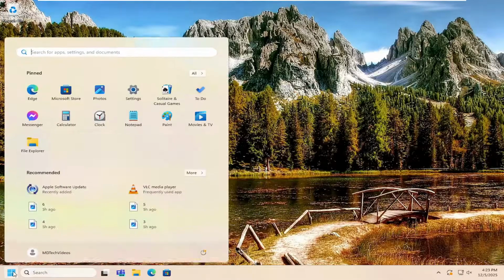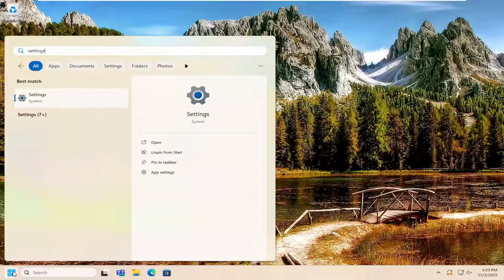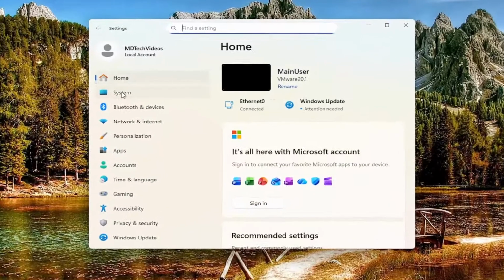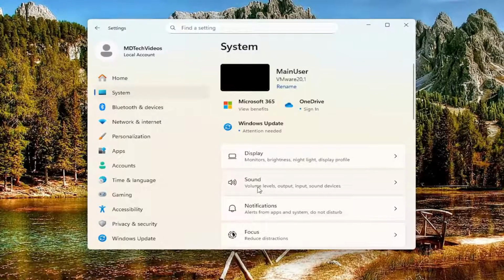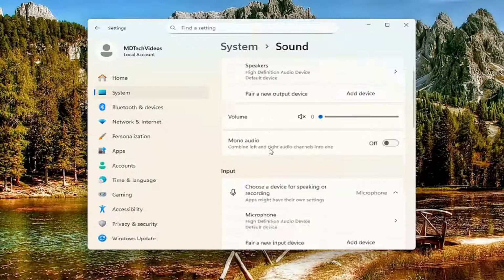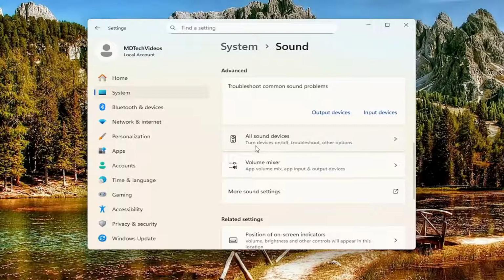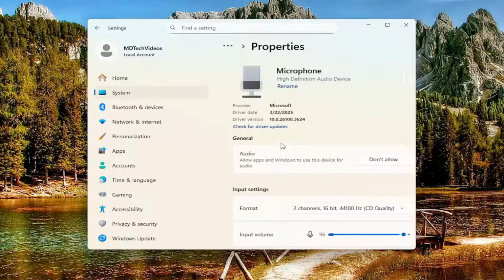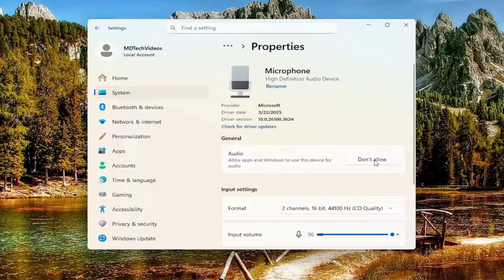How to Enable or Disable Microphone on Toshiba Laptop in Windows 10/11 [Tutorial]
Enabling or disabling the microphone on a Toshiba laptop in Windows 10/11 helps manage audio input for calls, recordings, and other tasks. This tutorial explains the key concepts behind microphone settings and why controlling microphone access is important for privacy and system functionality. It highlights how understanding device management can enhance audio control and ensure the microphone is only active when needed. The video focuses on the topic itself without walking through individual steps.

Issues addressed in this tutorial:
Enable microphone Toshiba laptop
Disable microphone Toshiba laptop
Windows 10/11 audio settings
Control microphone access laptop
Manage microphone privacy Windows
Toshiba laptop microphone settings
Microphone troubleshooting Toshiba
Windows 10 microphone control
Microphone permissions laptop
Toshiba laptop audio input

This guide provides viewers with a clear overview of how adjusting microphone settings can improve privacy and prevent unwanted audio input. It emphasizes the importance of managing device permissions for a better user experience. The tutorial also highlights how understanding these settings ensures efficient control over audio features on Toshiba laptops running Windows 10/11. The summary remains focused on the topic without detailing step-by-step instructions.